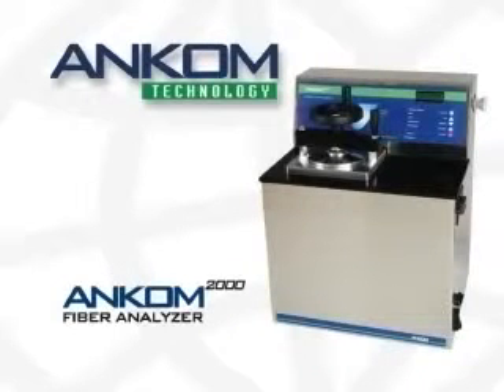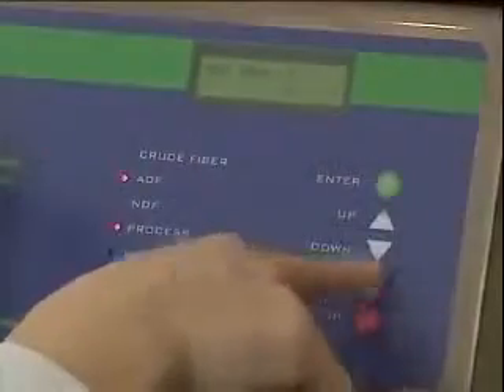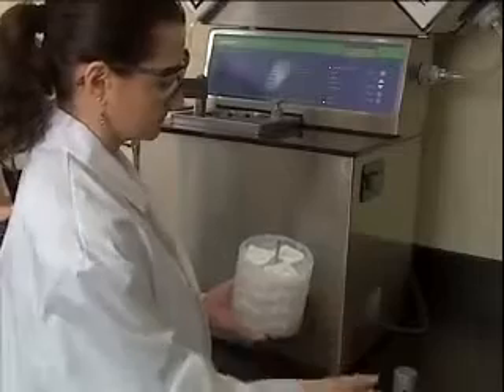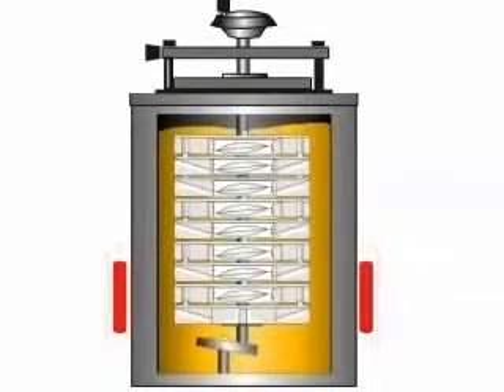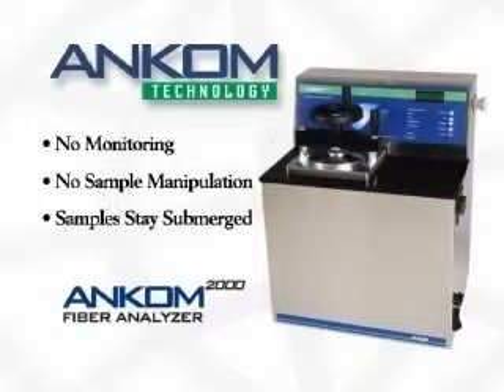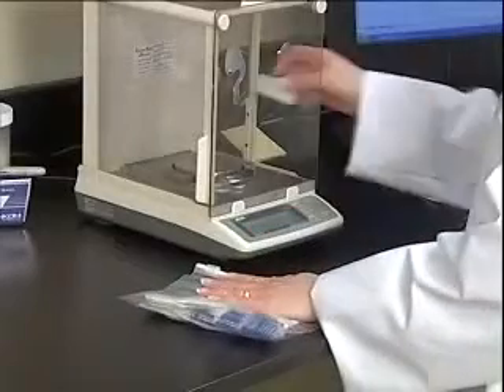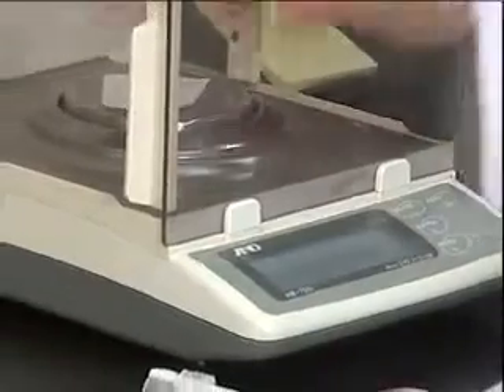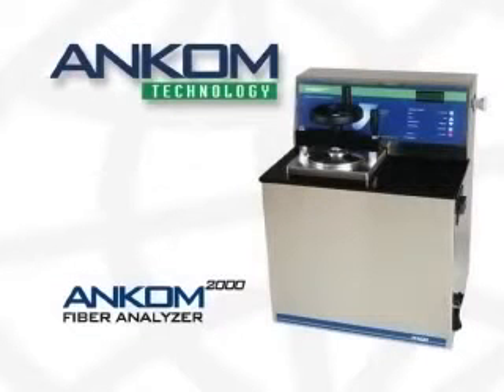ANKOM 2000 Автоматический анализатор клетчатки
Определение клетчатки. Видео по работе с прибором для  определения клетчатки A2000 производства ANKOM Technology. С помощью этого прибора Вы сможете одновременно анализировать до 24 образцов!!!